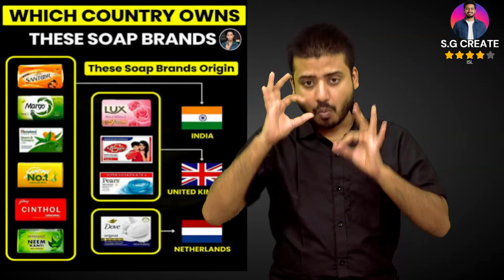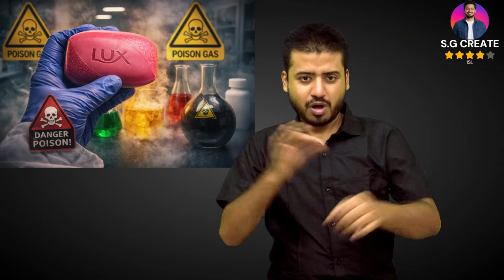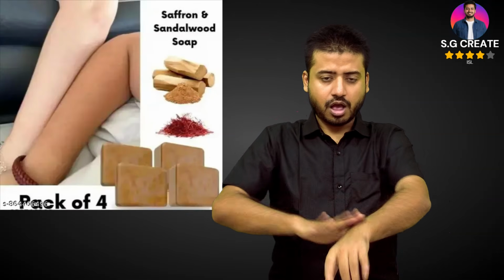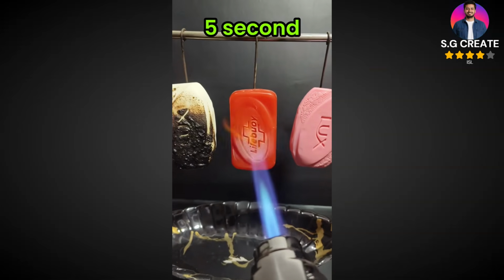FAKE Soap vs REAL Soap In A Water Test!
1. In this informative video, we delve into the fascinating world of soap testing to help you distinguish between real soap and synthetic detergent bars. Learn about two effective methods: the Flame Melt Test and the Water Lather Test. Real soap, made from saponified oils and fats, reacts differently to heat and water compared to fake soaps, which are often designed to perform well in laboratory conditions but can be harsh on your skin. We will demonstrate how real soap scorches and bubbles when exposed to an open flame, while fake soap melts rapidly. Additionally, discover how hard water affects lathering and skin feel, and find out how to safely test homemade soap with the Tongue Zap Test. Join us to ensure you choose the best soap for your skin health!

2. Are you curious about the differences between real soap and synthetic detergent bars? In this video, we explore essential tests that can help you identify the authenticity of your soap. We cover the Flame Melt Test, where real soap scorches rather than melts, and the Water Lather Test, which reveals how hard water interacts with different soap types. Additionally, we introduce the Tongue Zap Test for homemade soap safety, ensuring you know what to look for in terms of alkalinity. By the end of this video, you will be equipped with the knowledge to make informed choices about the soaps you use on your skin. Don't miss out on these valuable insights!

3. Welcome to our comprehensive guide on testing soap authenticity! In this video, we will teach you how to differentiate between real soap and synthetic detergent bars using two simple yet effective methods: the Flame Melt Test and the Water Lather Test. Real soap, composed of saponified oils, behaves distinctly when exposed to heat and water compared to its synthetic counterparts. We will also discuss the Tongue Zap Test for homemade soap, ensuring you can safely enjoy your creations. This video is a must-watch for anyone interested in skincare and soap quality. Join us as we uncover the truth behind your soap products!

Know the Biggest YouTube Update 2013 - Grow new Youtube Channel with Youtube Analytics and Community Tab Image Post Update!
Today You will get to Know How to Grow YouTube Channel with New Youtube Updates in 2013!!

Queries Solved
▪ YouTube Monetization Update
▪ YouTube Monetization Policy Change
▪ Youtube Growth Tips for Beginners😇

AAJAO! Mere Social Media Platforms par :-